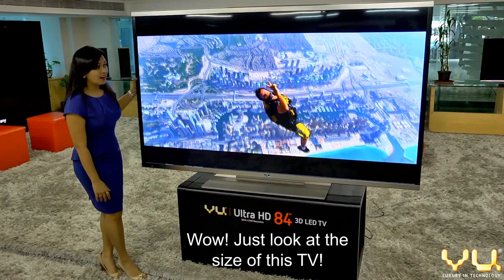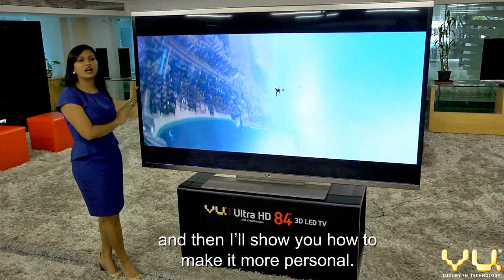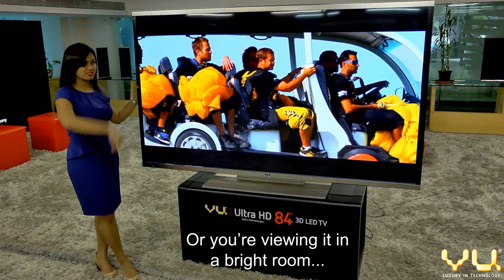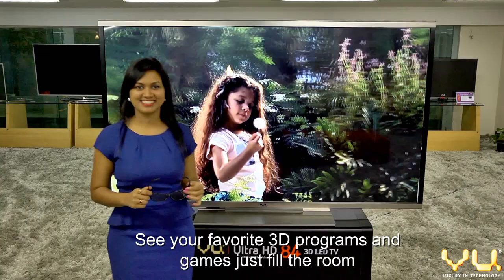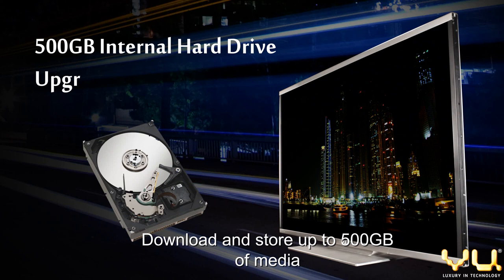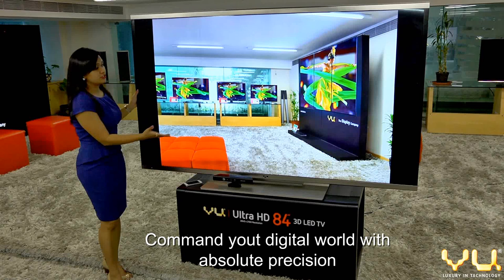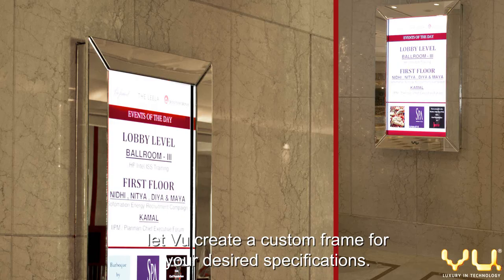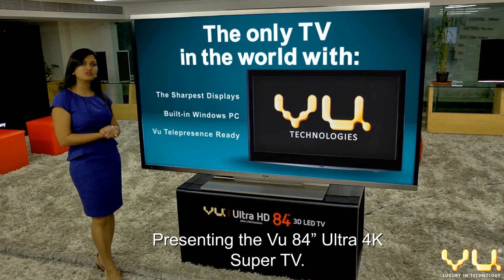Vu 84-Inch Ultra 4K Super TV Demo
Devita Saraf, the CEO of Vu demonstrating the crown jewel of Vu i.e the 84-Inch Ultra 4K Super TV Demo Video